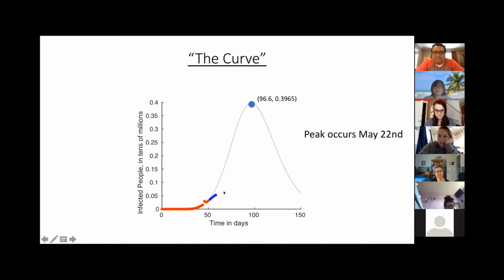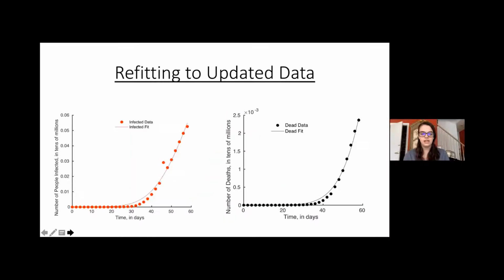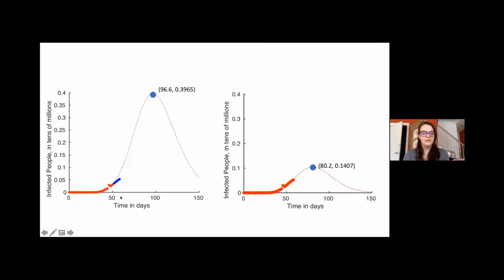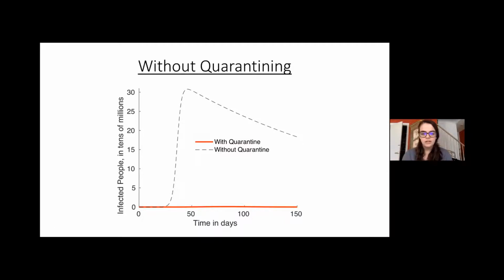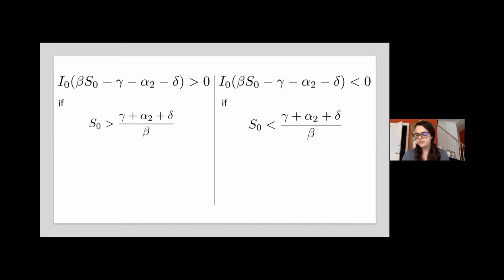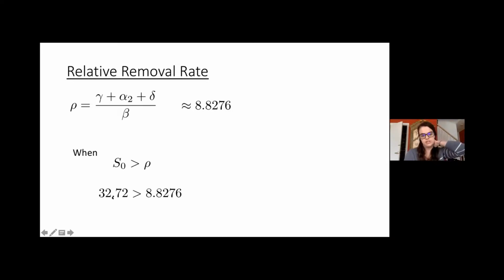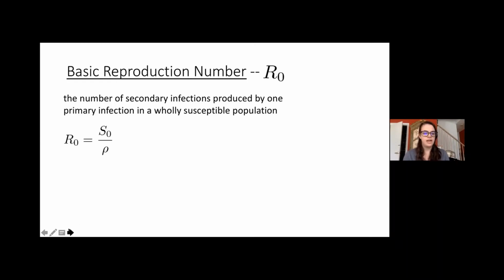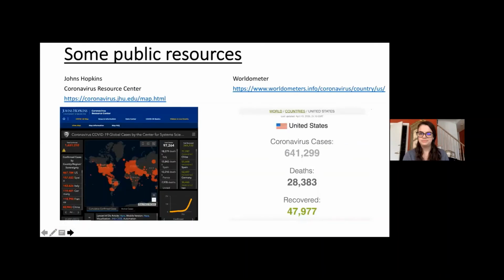The role of mathematics in flattening the curve - Part III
Thi is Part III of the Mathemtaics Department Seminar presentation by Drs. Johnna Barnaby and Luis Melara at Shippensburg University of Pennsylvania on April 16, 2020.